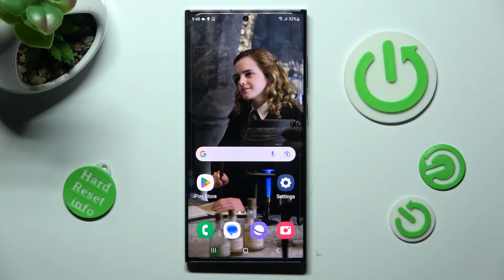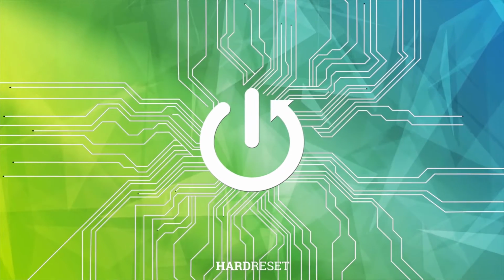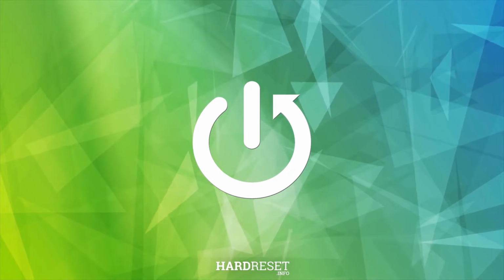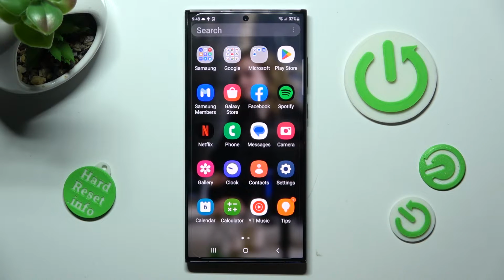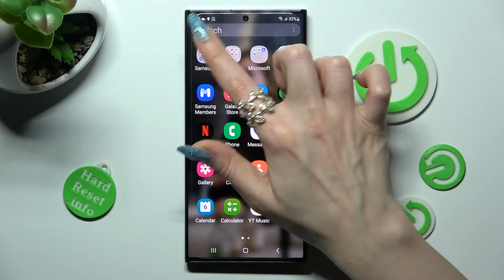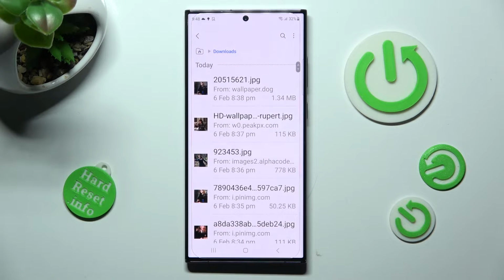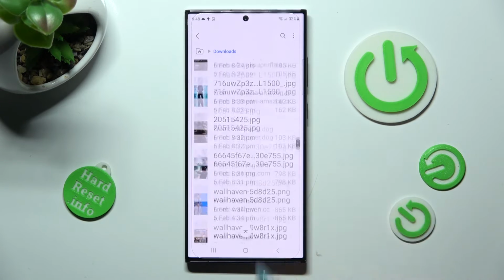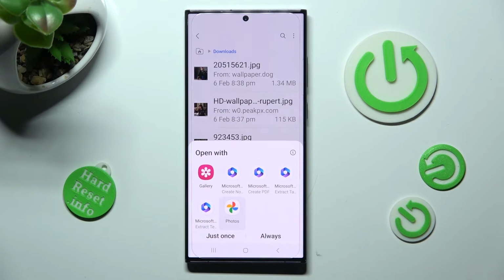How to Find Downloaded Files on Samsung Galaxy S23 Ultra?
In this tutorial, we will show you how to find downloaded files on your Samsung Galaxy S23 Ultra. Whether you've downloaded an image, document, or any other type of file, it's important to know how to access and manage your downloaded files.

How to Locate Downloaded Files on Samsung Galaxy S23 Ultra? How to Find Downloads on Samsung Galaxy S23 Ultra?